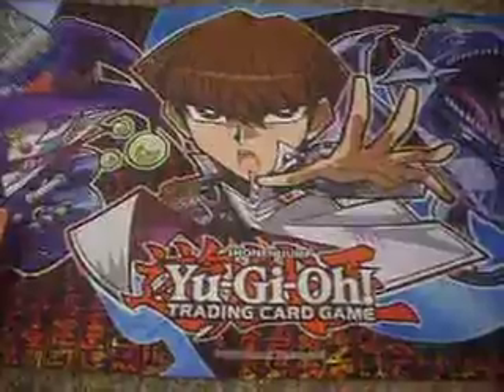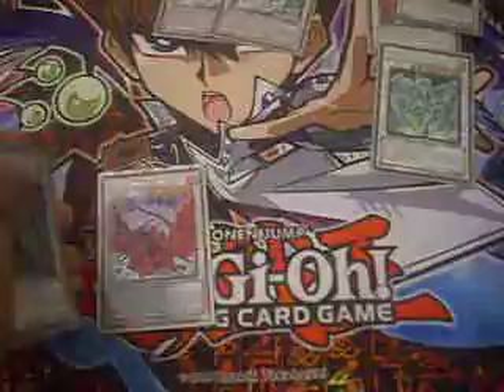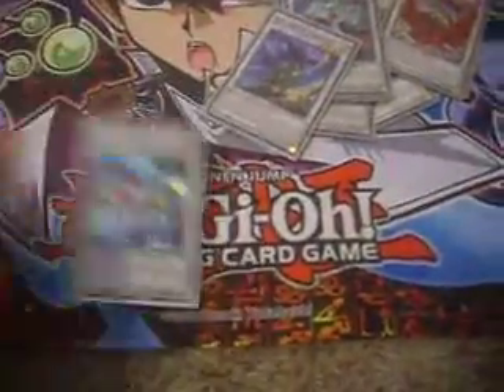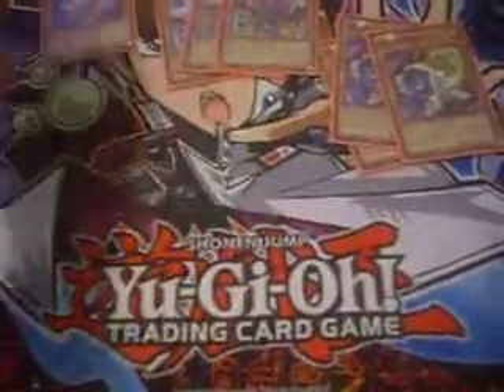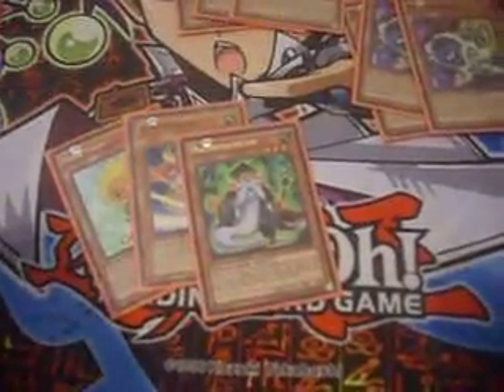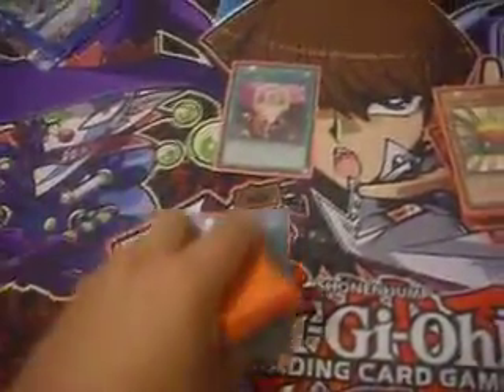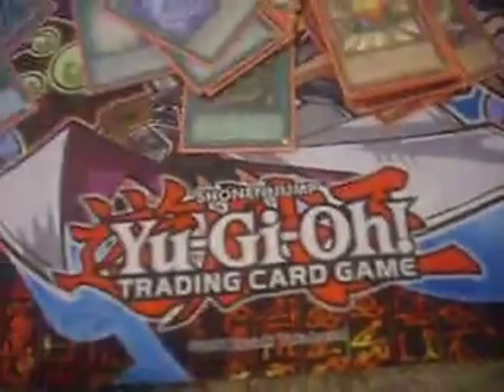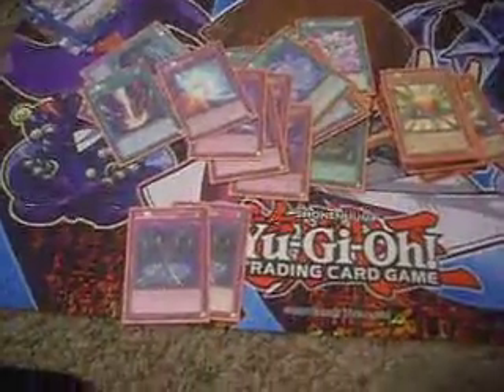my junk quesar synchron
ifu want more deck pros let me kno